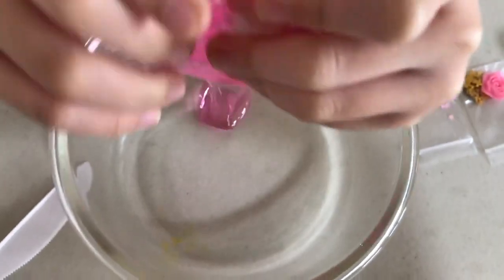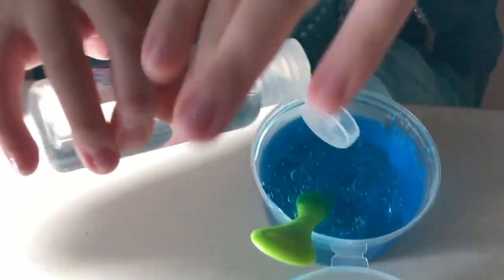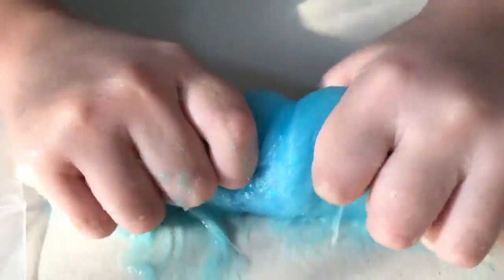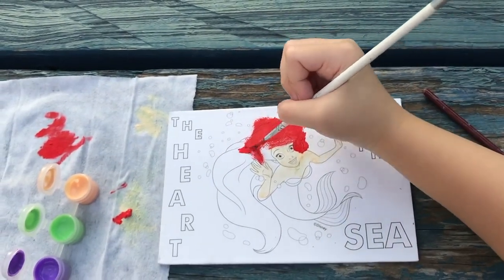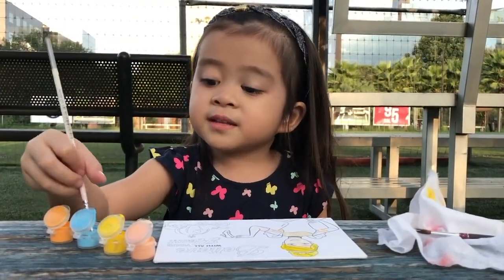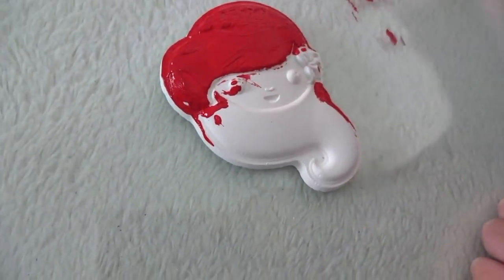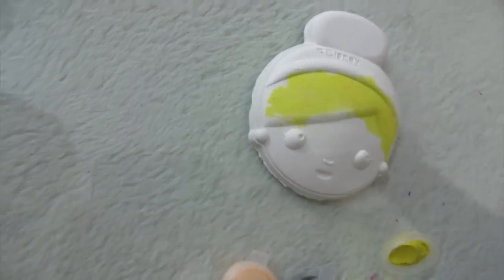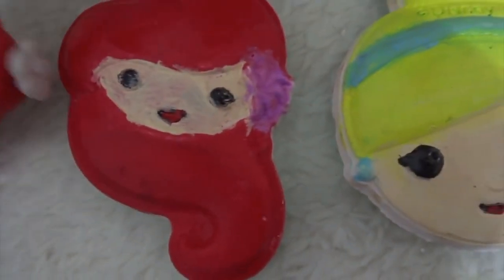Tabitha Making Disney Princess Arts and Crafts Compilation | Painting + DIY Slime | Baby Playful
Hi guys! Many of you have been asking for Tabby’s old videos which have been made private so we decided to make this edited compilation.

This is Tabby making Disney Princess arts and crafts, including painted figures and slime.

Arts and Crafts is an integral tool in child development as it fuels their curiosity, creativity and provides them with an outlet to observe, express, explore, excel through creating things.

Follow babyplayful on Instagram!